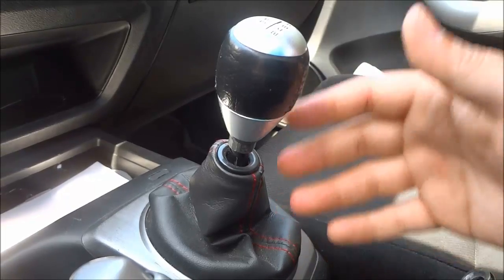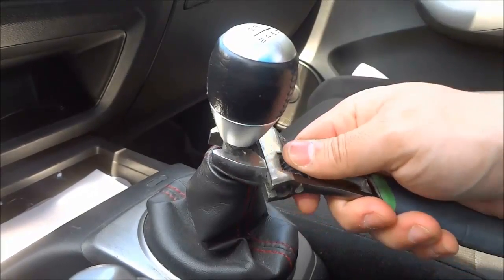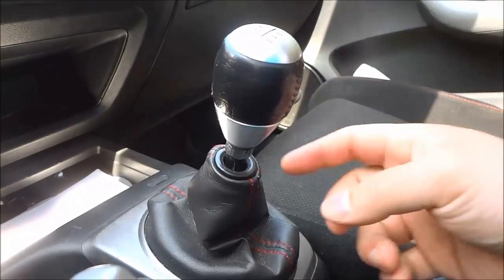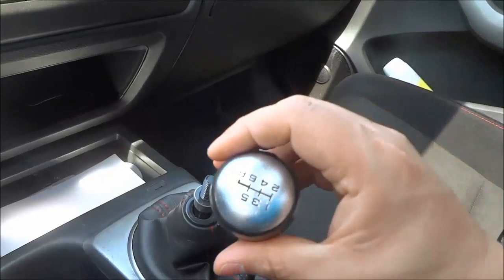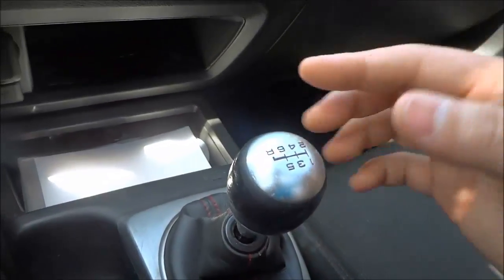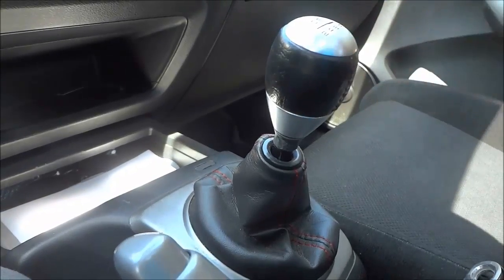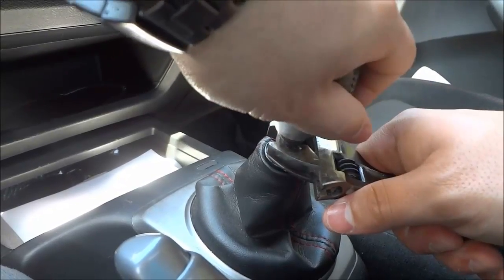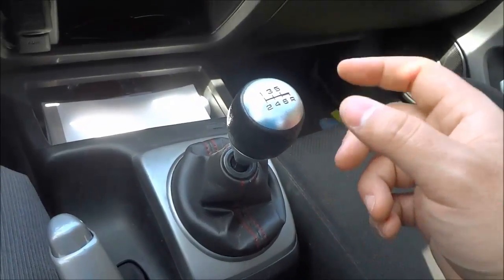How To Change The Shift Knob-8th Gen Civic Si (2006-2011)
In this video, I show you how to change the shift knob on an 8th gen Honda Civic Si. The process is simple and the key lies within the nut that is underneath the shift knob. If it is your first time removing the shift knob you will definitely have to use some additional force to get it to turn; remember to hold onto the shift knob tightly so that the additional force doesn't end up messing anything up!